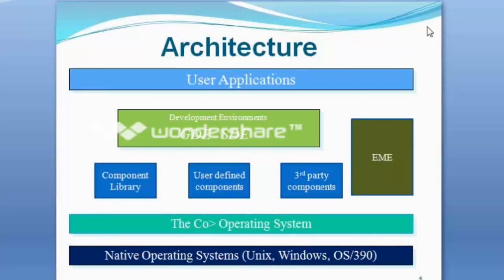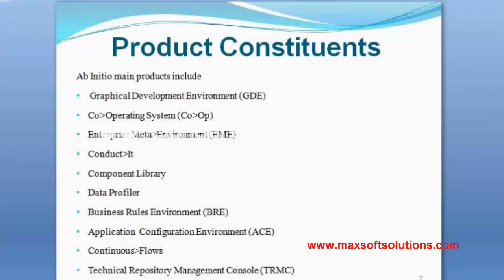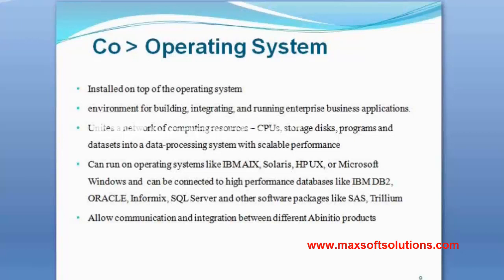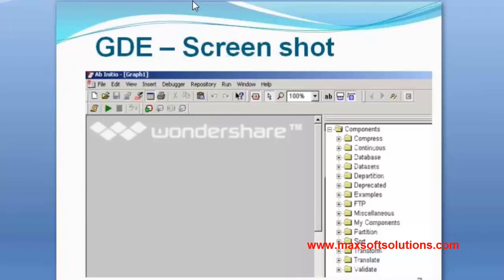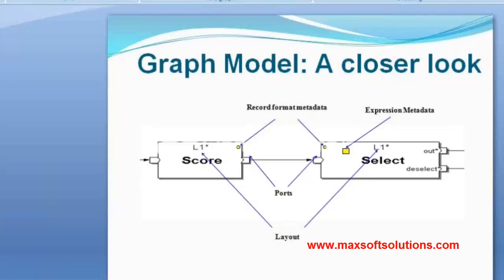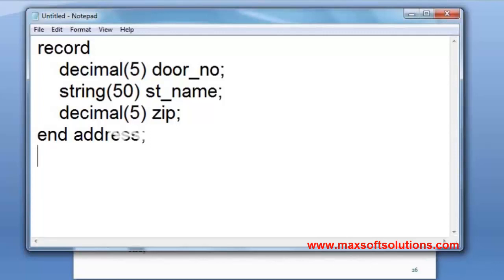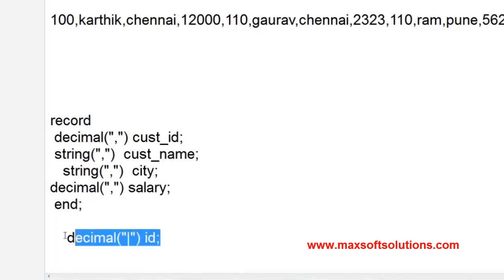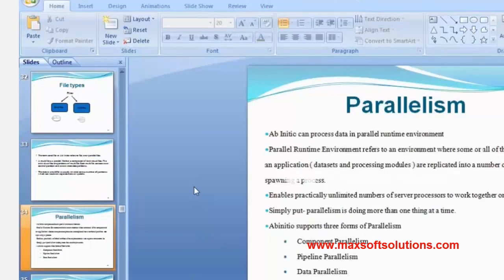Ab Initio Online Training For Beginners | Abinitio Online Course | Abinitio Online Tutorial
Learn AB Initio / Abinitio Basics From Maxsoft Solutions -- One of the best Online Training for all Data warehousing courses online including Ab initio Online Training . Learn Ab initio Online Tutorial and get placed in your dream company with our placement assistance.

Ab initio Online Training is of 40 hrs duration and completely interactive. Certified instructor makes you thorough in interview questions and mock tests. You get assignments on real time scenarios and quick feedback. Get Free Ab initio material designed by senior consultants.
Course Includes:-
✅ Course Duration: 45 Hours
✅ More Quizzes & Assignment
✅ Certificate

Get Free Consultation Today!
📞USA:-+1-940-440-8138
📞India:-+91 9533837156